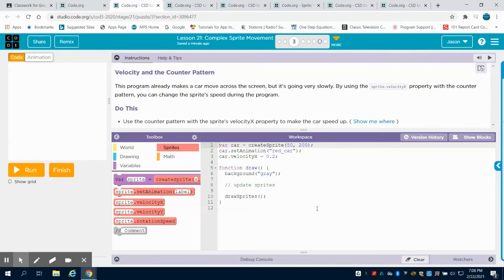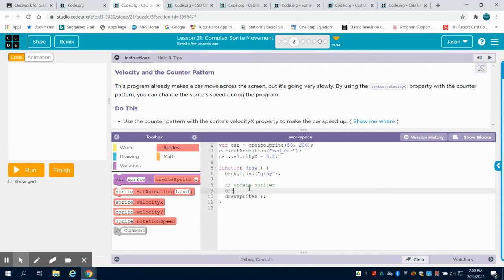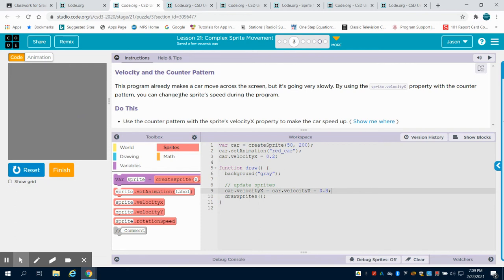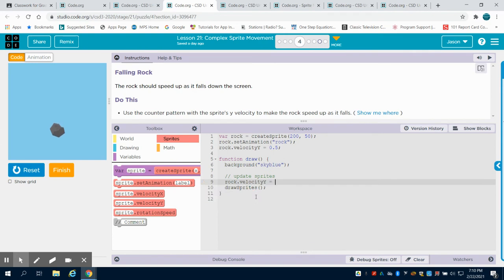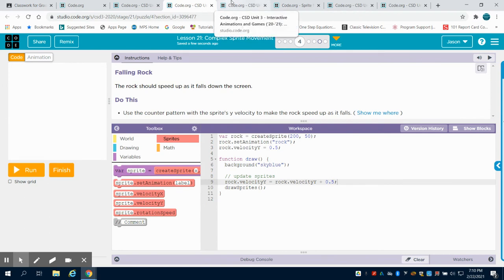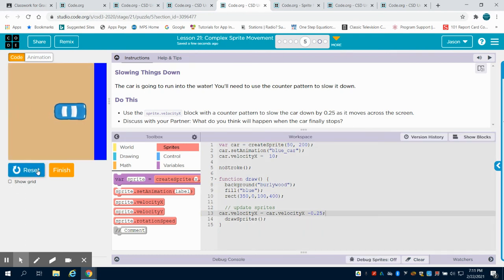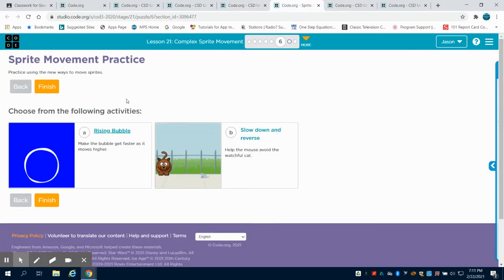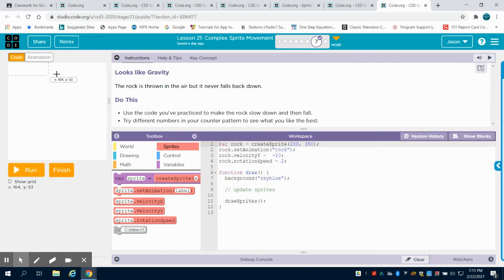Code.org Lesson 21 Complex Sprite Movement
Code.org Lesson 21 Complex Sprite